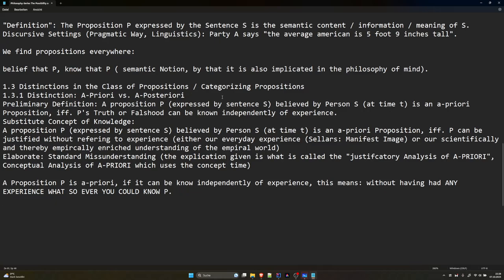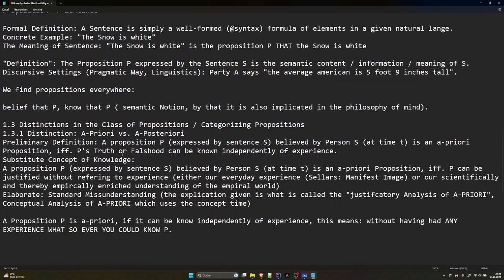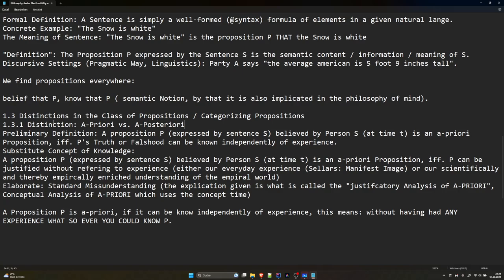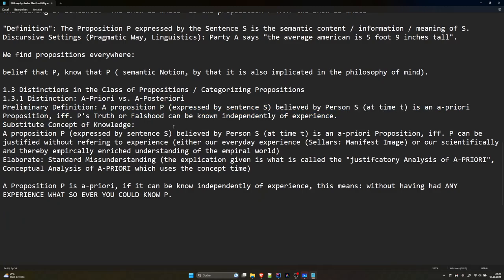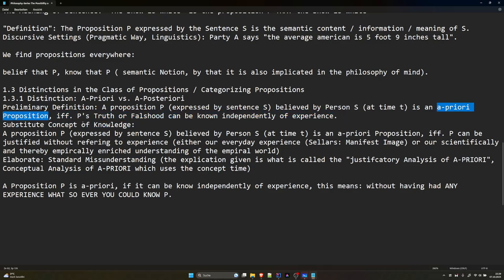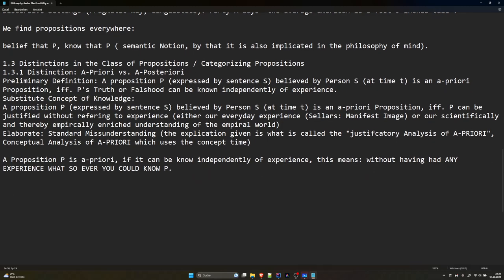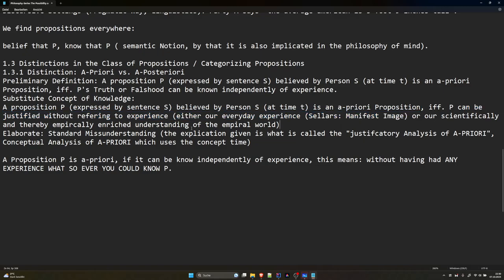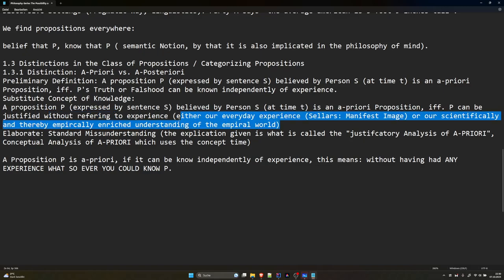What is an a-priori or a-posteriori Proposition (Philosophy Series #3)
In this video I introduce and explain the epistemological distinction between a-priori and a-posteriori propositions.
I ADVICE YOU TO WATCH THIS VIDEO AT 1.5 SPEED